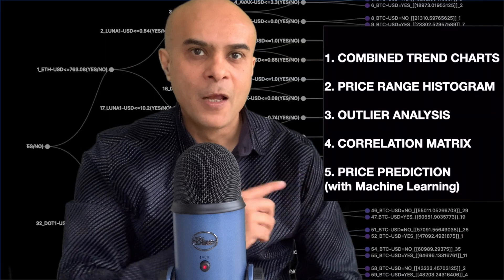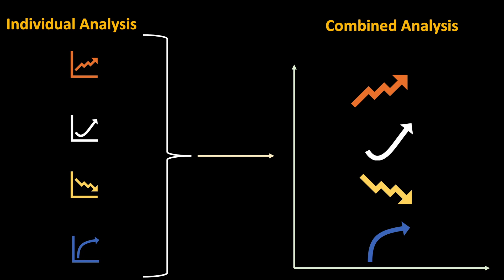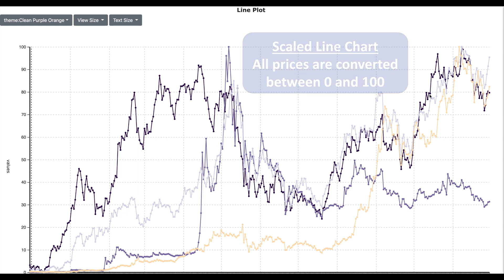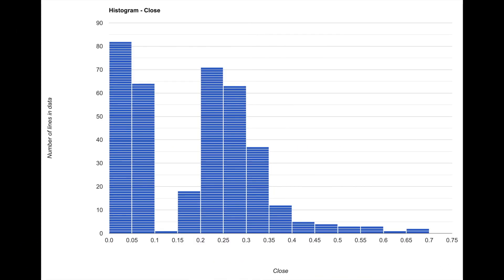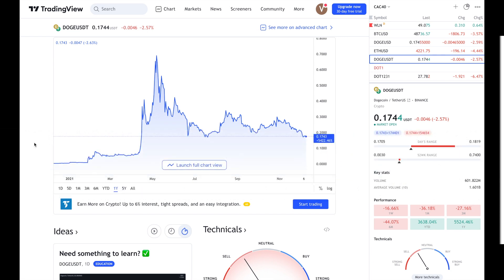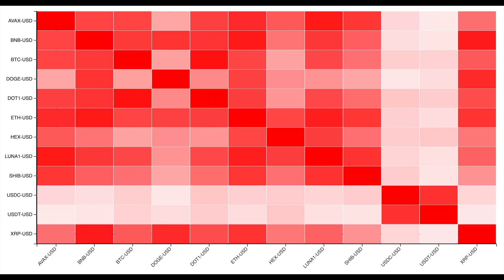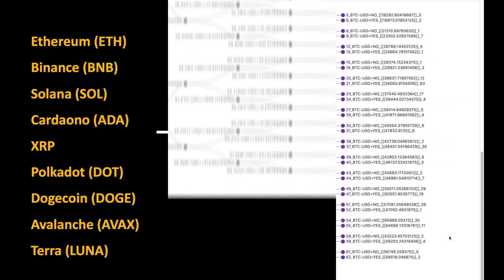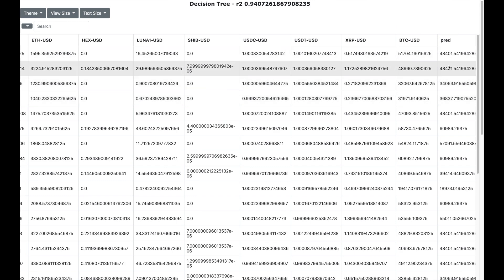Top 5 Crypto currency Data Science Techniques Demonstrated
In this video I will be combing two very interesting subjects – data science and crypto currency.

You will see how we can convert crypto currency financial market data into very powerful insights using data science.

Channels website
I will also show how you can access the demonstrations in this video and customise it to your data using the channels

Your host
Pranay